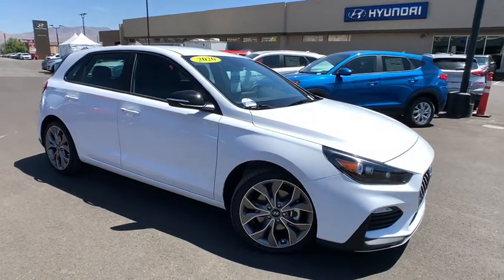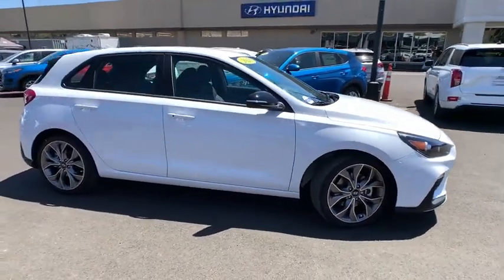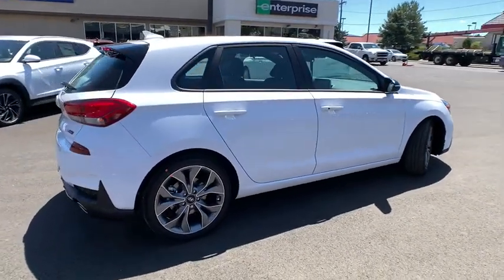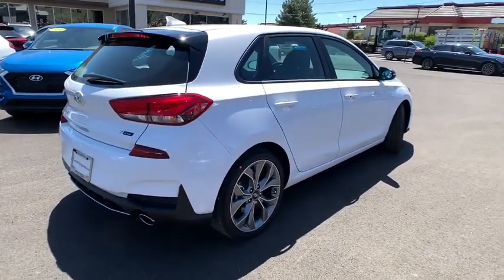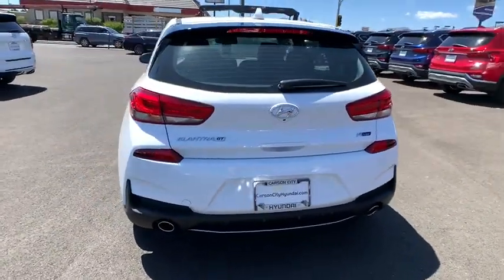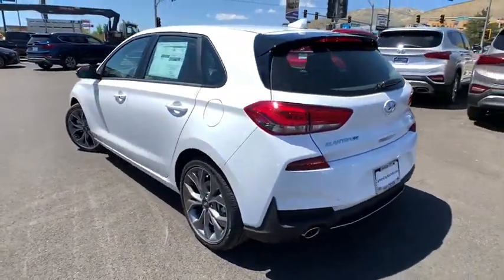2020 Hyundai Elantra GT Carson City, Lake Tahoe, NV HY1300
Ceramic White [LISTING TYPE] 2020 Hyundai Elantra GT available in Carson City, Nevada at Carson Car Center. Servicing the Lake Tahoe, NV area.
2020 Hyundai Elantra GT N Line - Stock#: HY1300 - VIN#: KMHH55LC3LU146263

2020 Hyundai Elantra GT N Line N Line ShiftronicbrbrI4 FWD 4D Hatchback